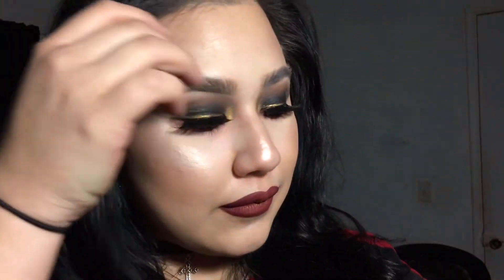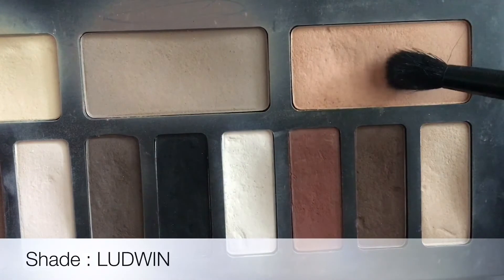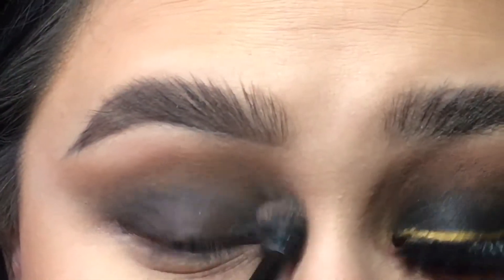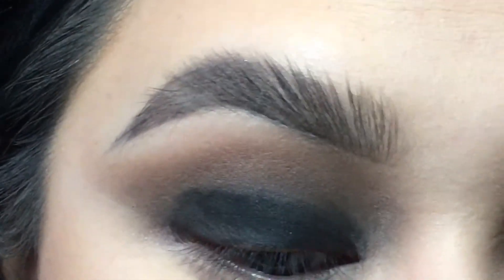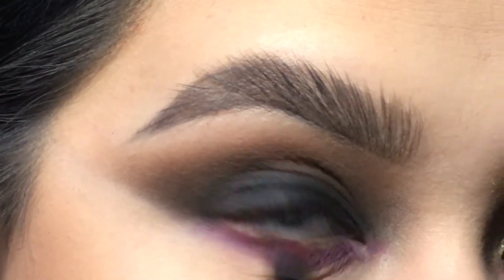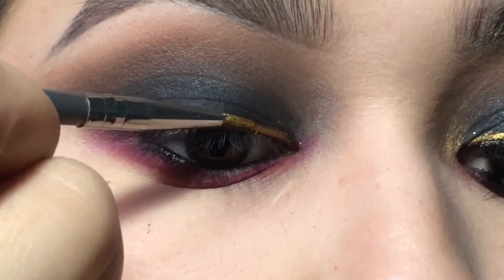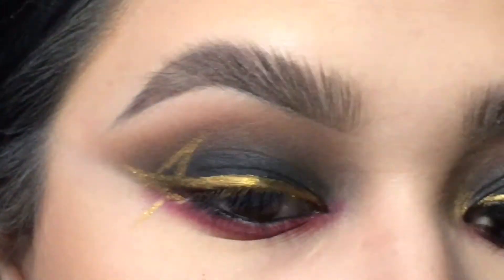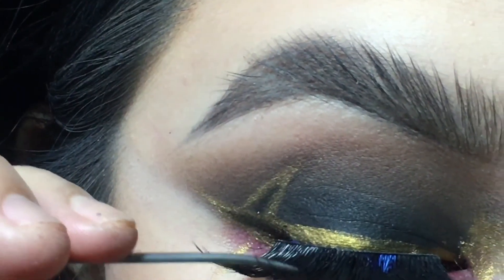SLAYER (band) inspired eyeshaow look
Hey guys so I decided to recreate my SLAYER look and tried to make it more wearable. Here's a link to the pic that I did a few months ago on Instagram
and as always thank you guys for watching!

Products :
Too faced; shadow insurance primer
Katvond : Shade and light contour eye palette
Katvond :metal crush eyeshadow in "thrasher"
Katvond: everlasting liquid lipstick in "outlaw"
NYX: jumbo pencil in "black bean "
Black magic lashes in "slayer"
Marc Jacobs : highliner "blacquer"
Sephora collection blush "oh my gosh"